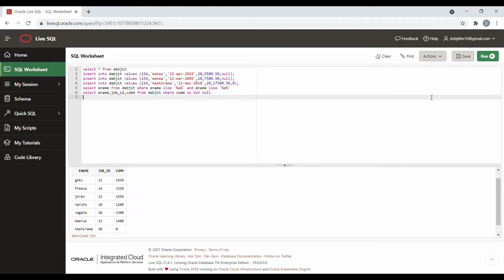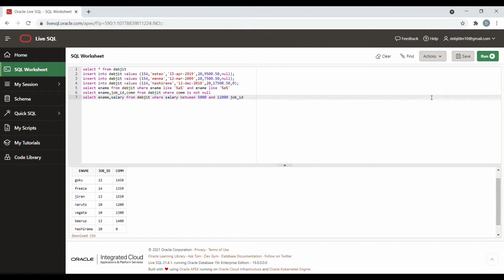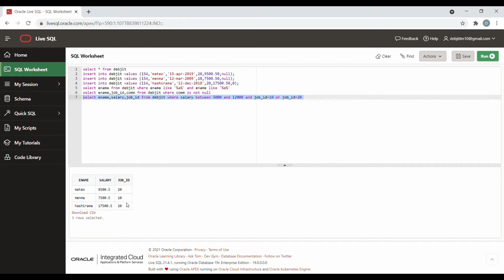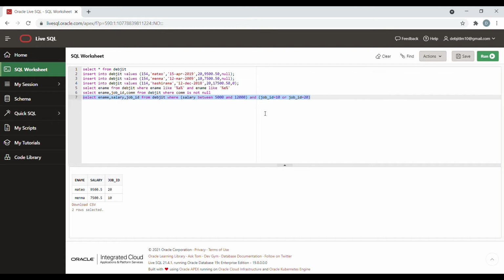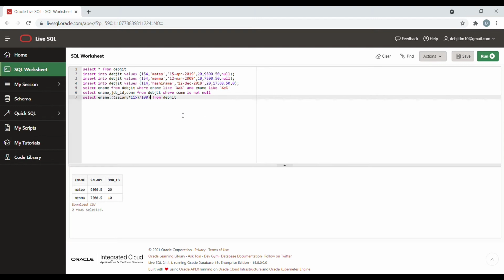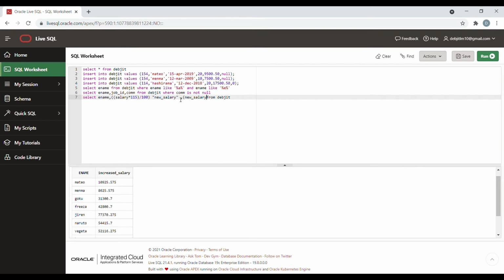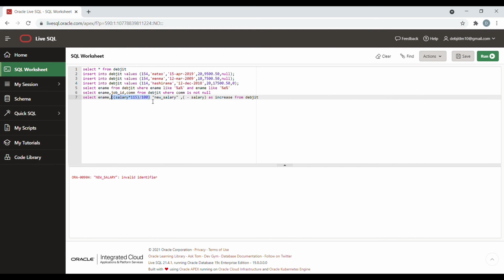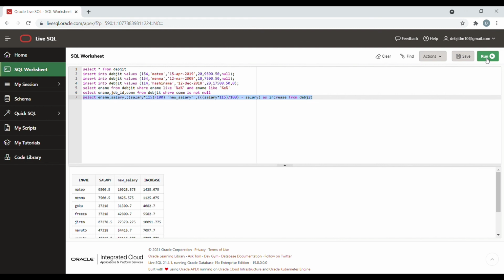SQL Live || Lecture -04 || between command and use of brackets